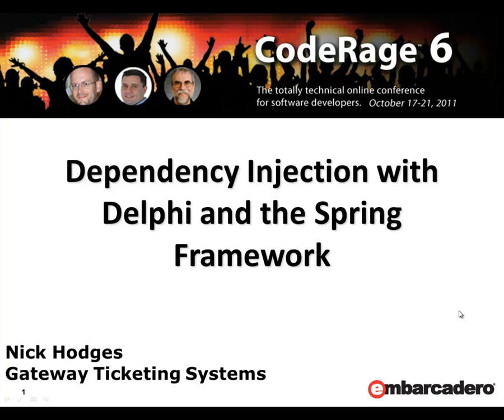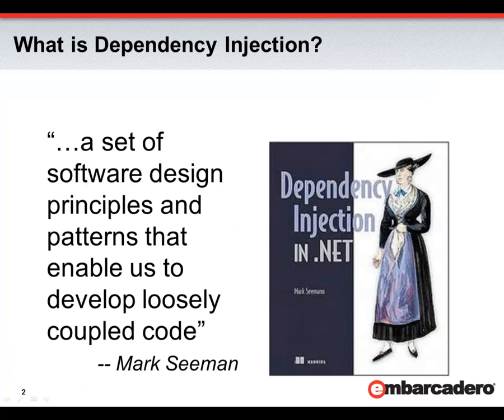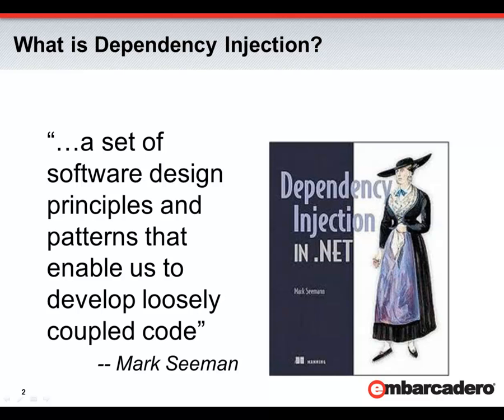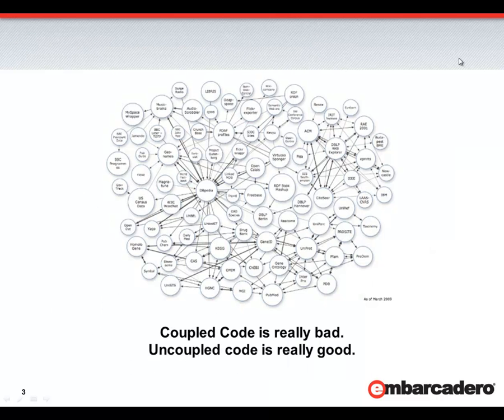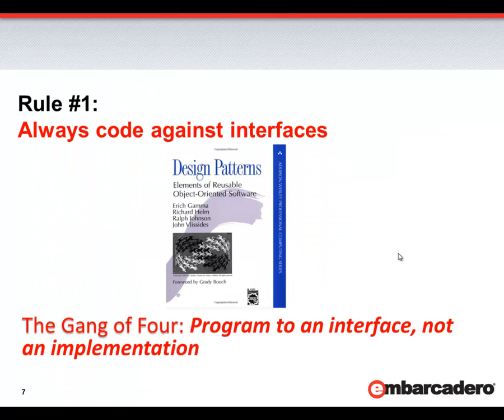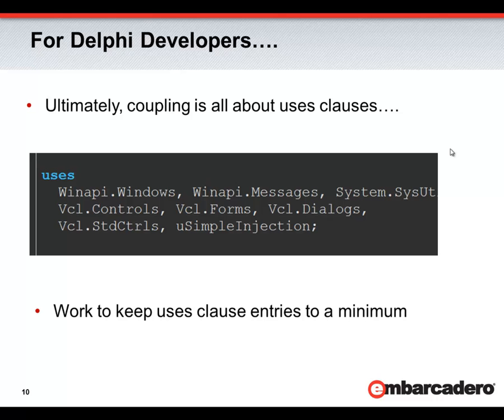Dependency Injection and the Delphi Spring Framework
My talk on Dependency Injection using the Delphi Spring Framework Containter, first given at CodeRage 6.